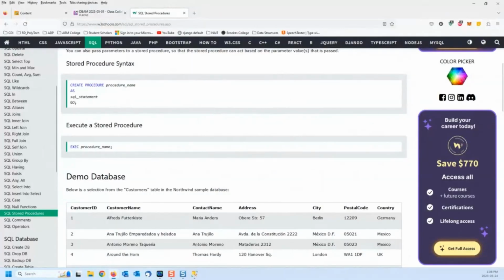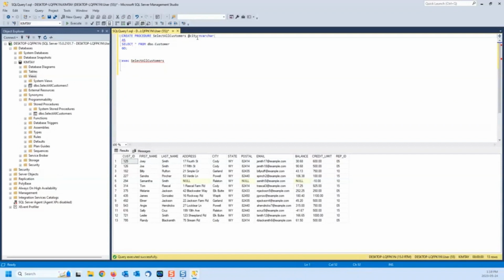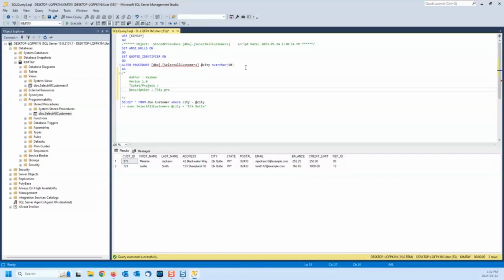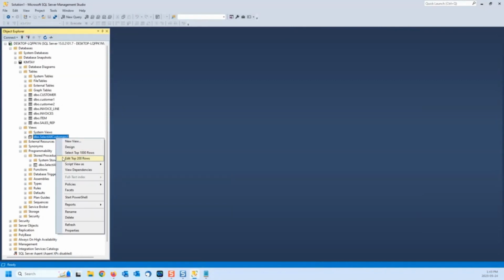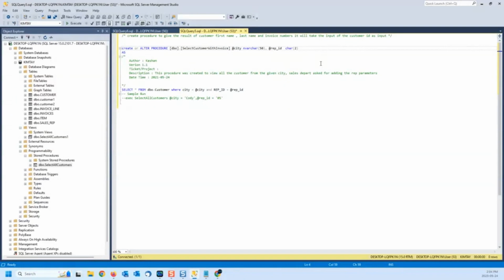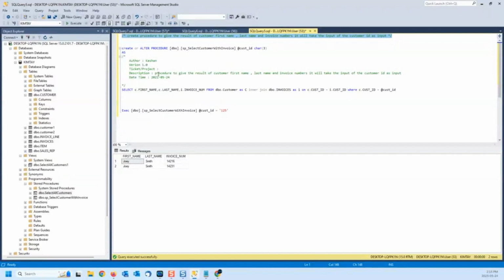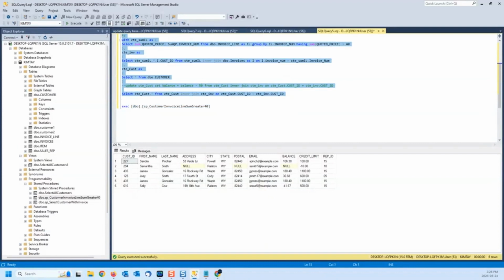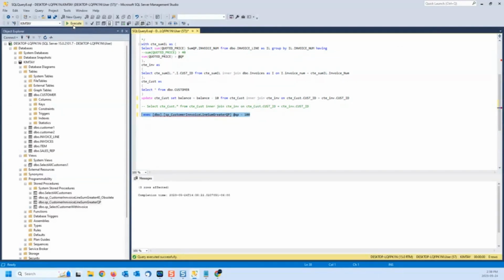MS SQL Stored Procedure Basics